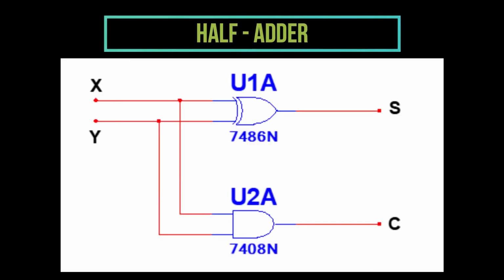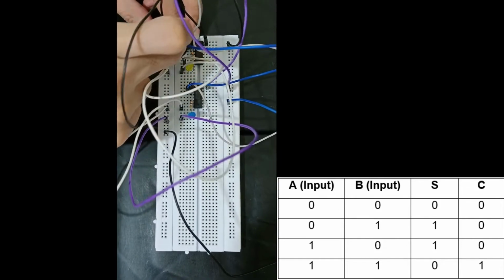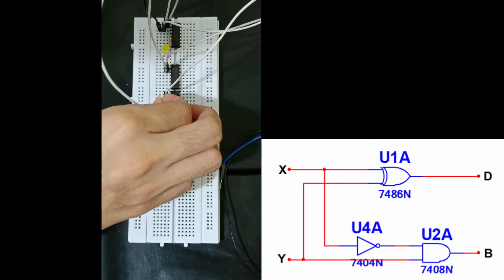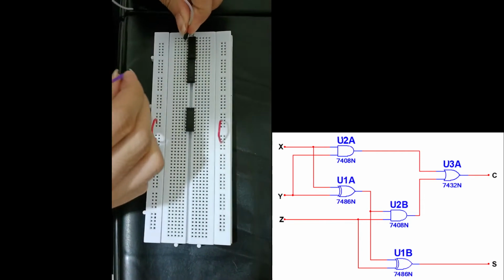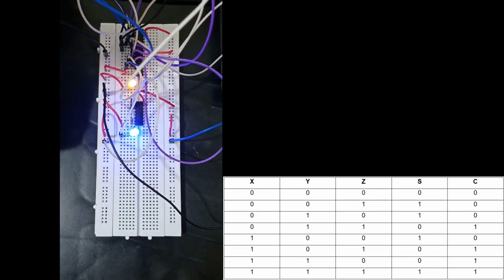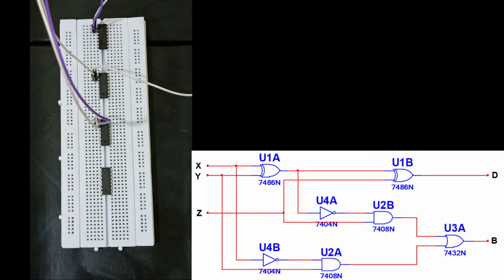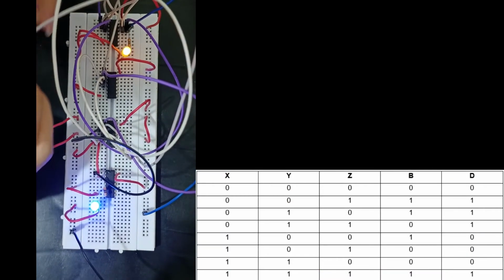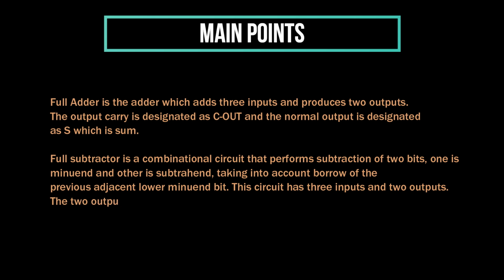EXPERIMENT 6: BASIC ARITHMETIC LOGIC GATES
Basic Arithmetic Logic Gates:
1. HALF ADDER CIRCUIT
2. HALF SUBTRACTOR CIRCUIT
3. FULL ADDER CIRCUIT
4. FULL SUBTRACTOR CIRCUIT

IC used:
7404 Hex Inverter Gate
7408 AND Gate
7432 OR Gate
7486 Quadruple 2-Input Exclusive OR Gate